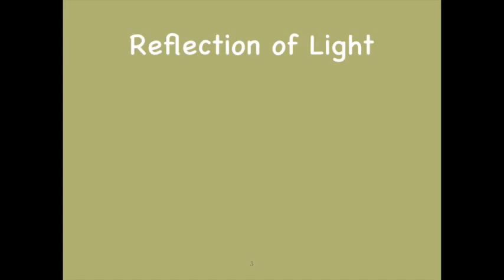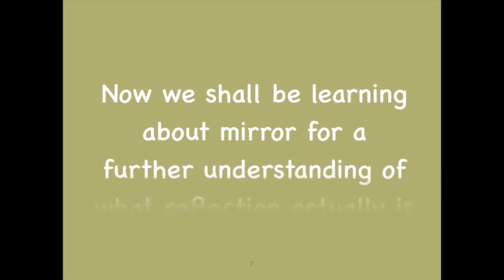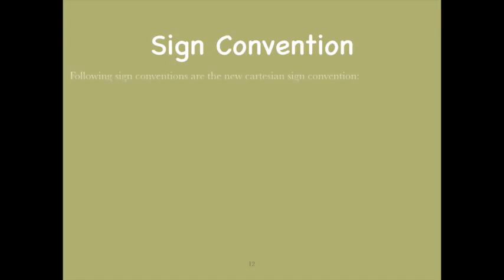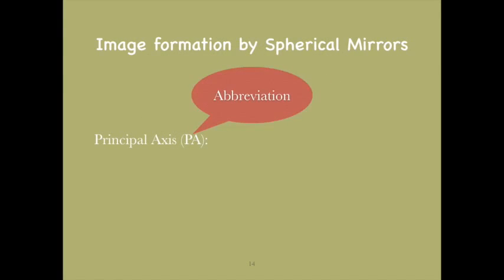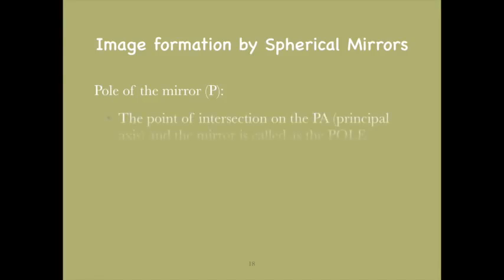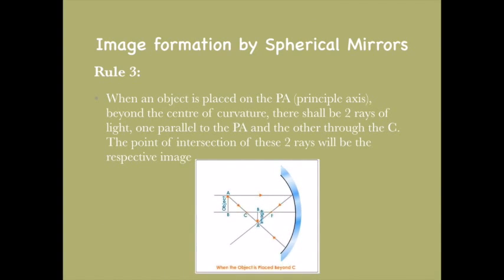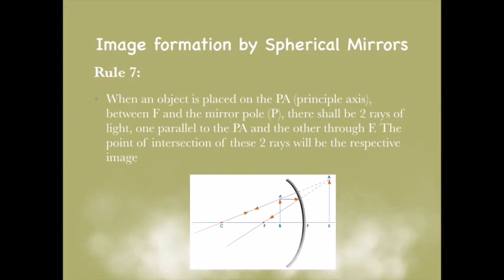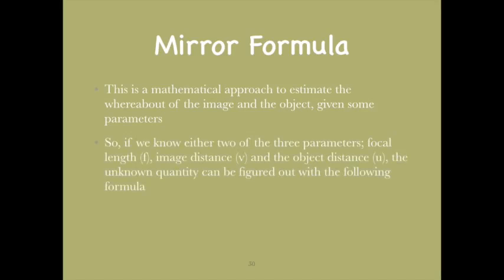Class 10th Light 1